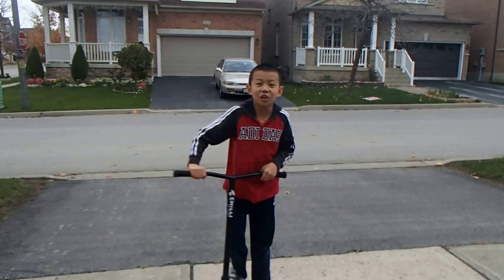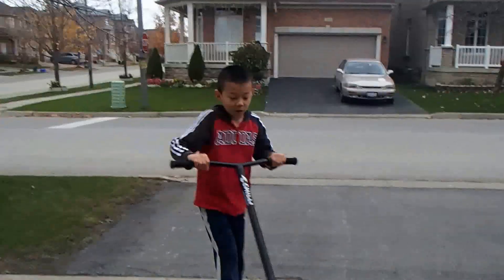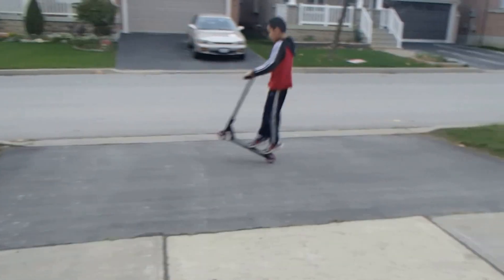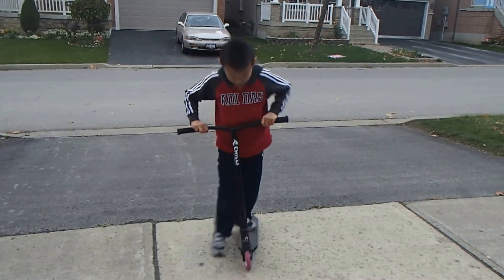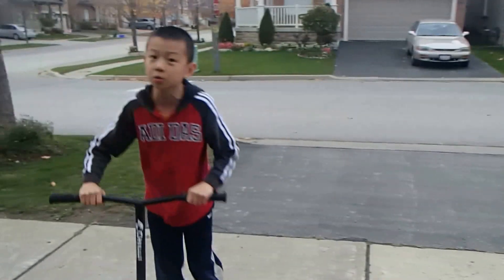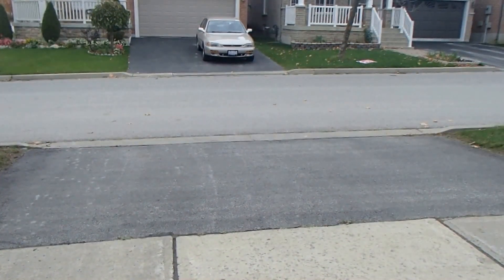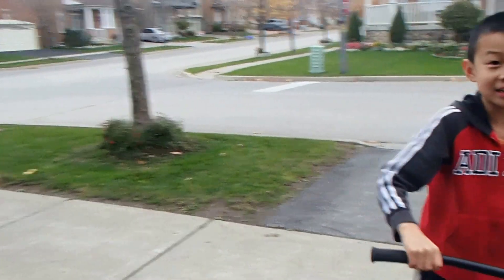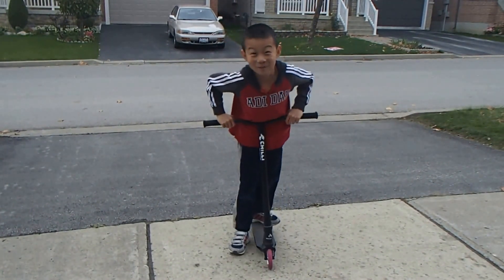How to Manual on a Scooter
In this video Jason will teach you how to Manual on your scooter. Next week he will teach you how to nose manual.